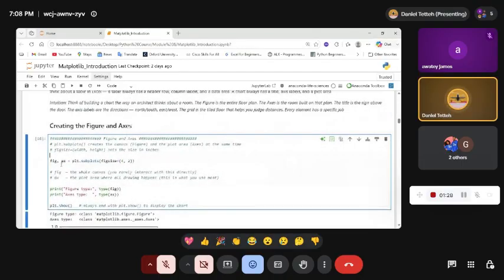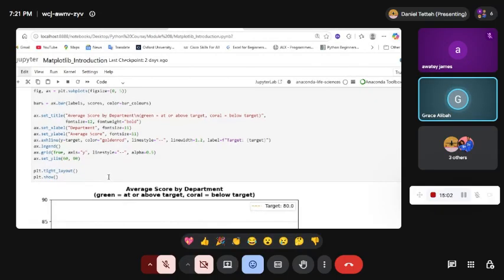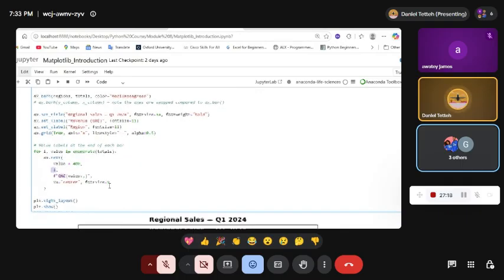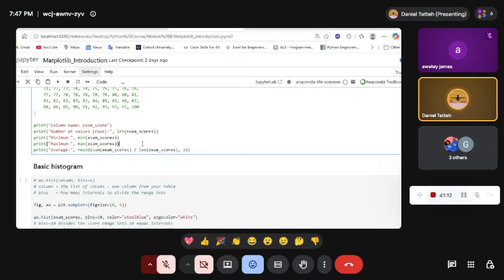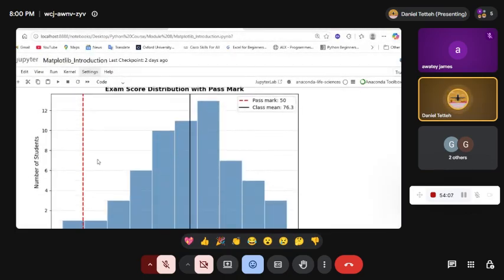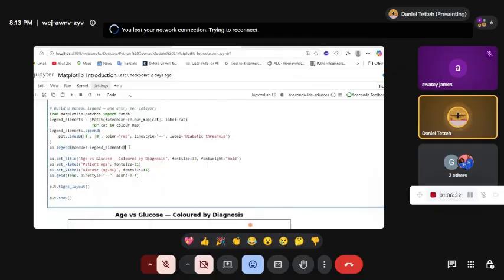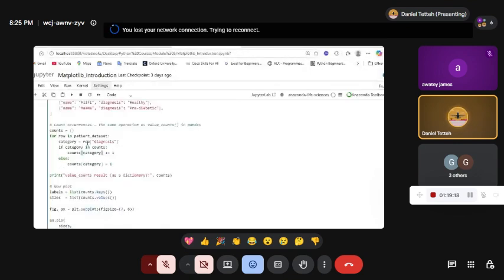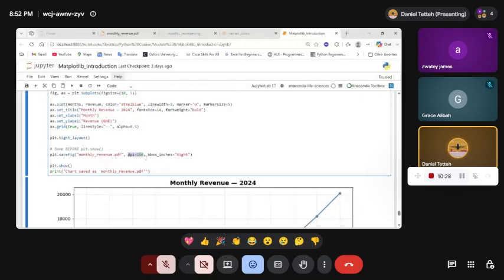Introduction to MatPlot Library #14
In this video, we will learn how to apply Matplotlib library for Python. Matplotlib is a popular library for creating graphs, plots, and other data visualizations.  People use visualization libraries like Matplotlib to describe and analyze data. It is faster and easier to use than alternatives like Excel, especially for large data sets.